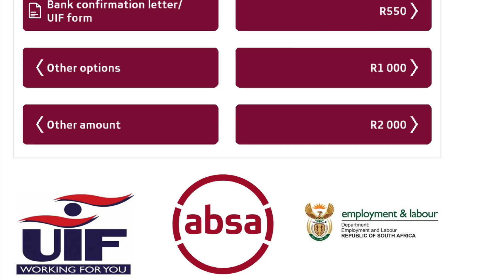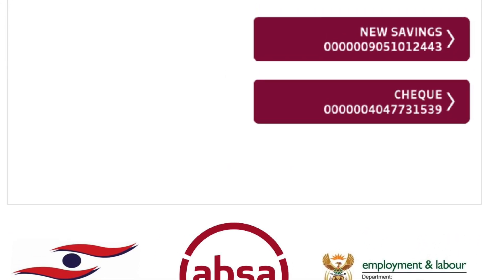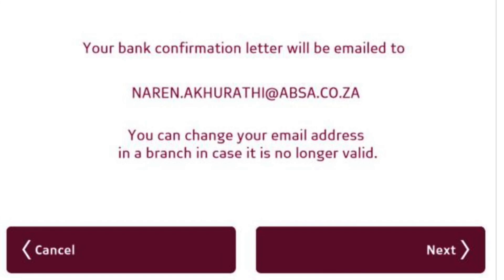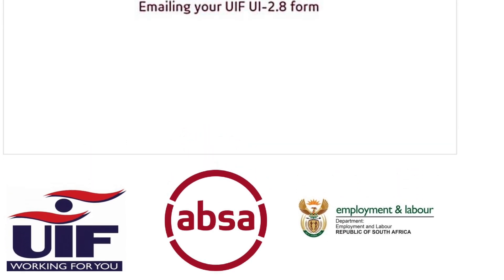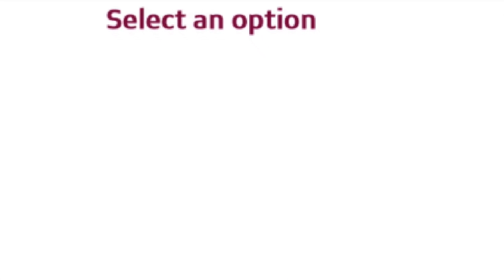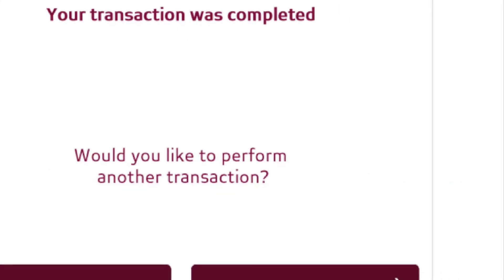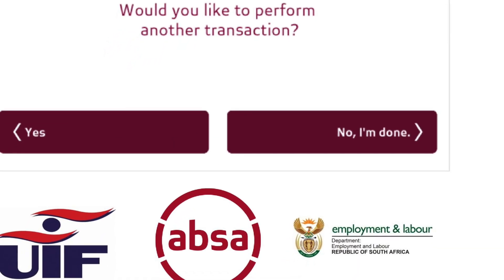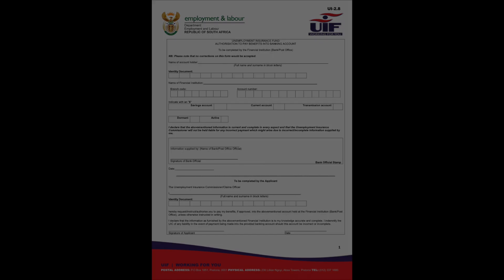The UIF has partnered with Absa for clients to access pre-populated UI-2.8 forms at Absa ATMs.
📽️ The UIF has partnered with @AbsaSouthAfrica for clients to access pre-populated UI-2.8 unemployment forms at Absa ATMs, as required in new UIF applications.